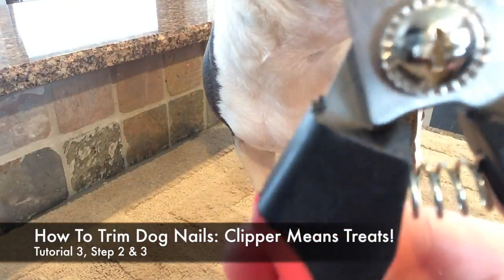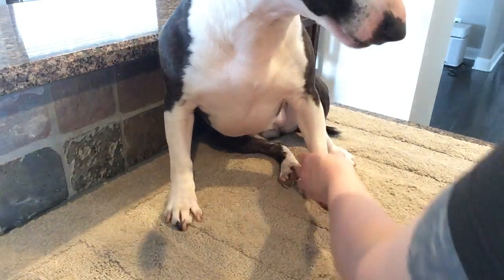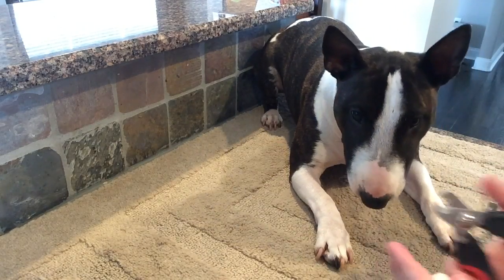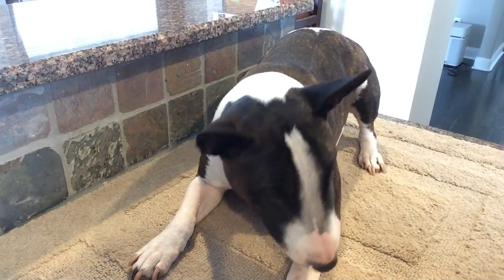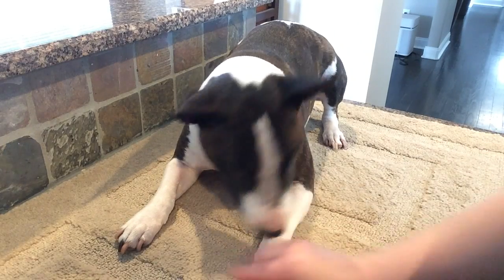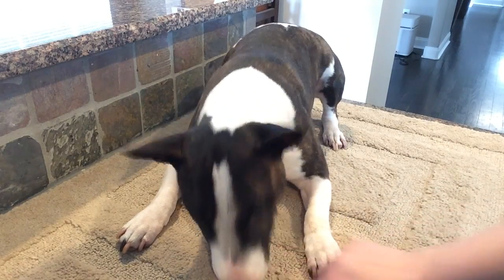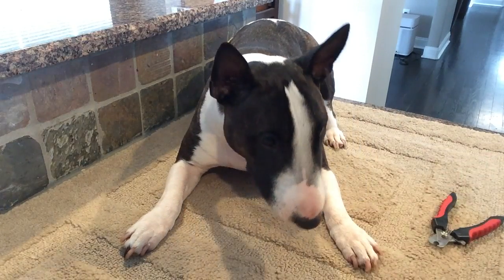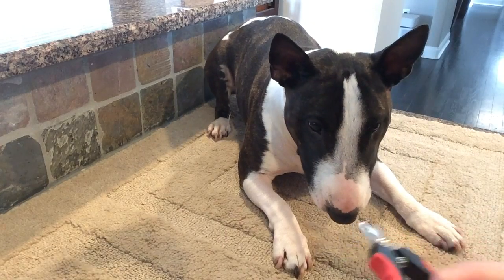Clipping Dog Nails: Pretend to Trim a Nail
Before clipping your dog's nails, it's important to teach him to allow nail clippers to touch his paw and nail. Learn how to get your dog to allow a clipper touch his nail by watching this video. You'll need a clicker and treats.

Follow us to receive more dog training tips!